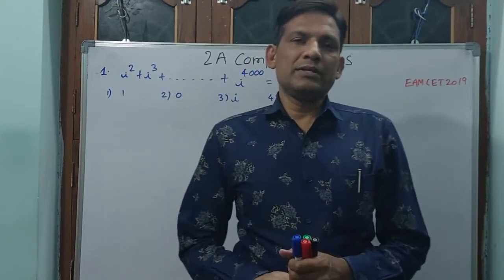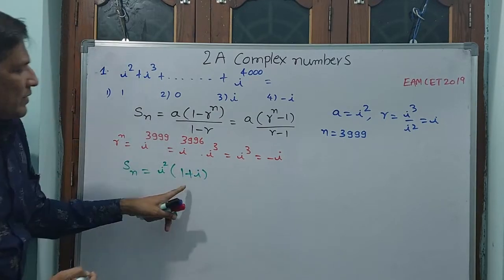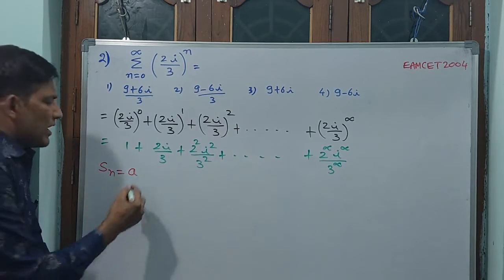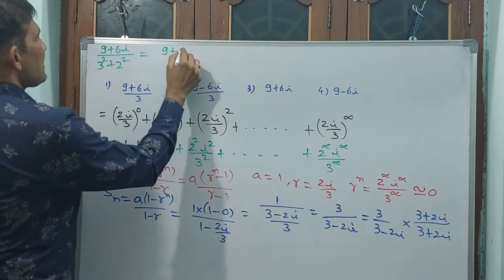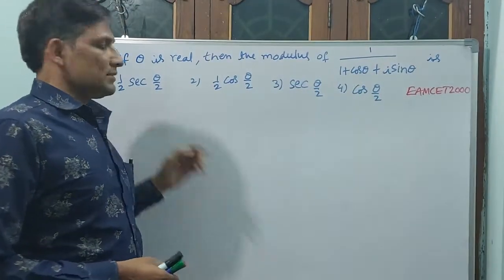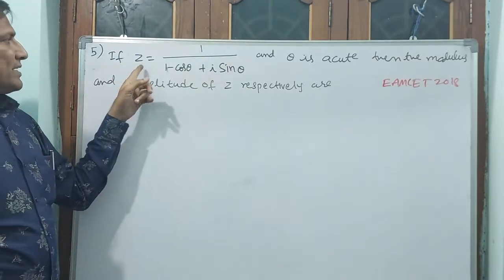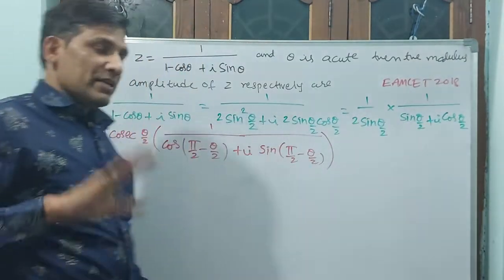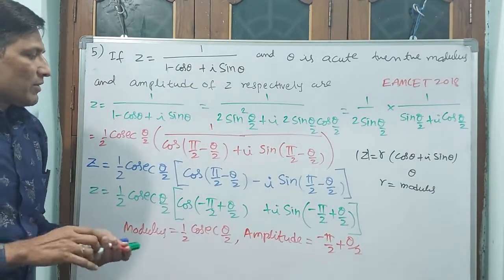EAMCET,COMPLEX NUMBERS, INTER IIA, PART 1